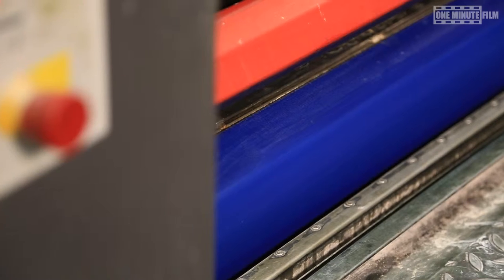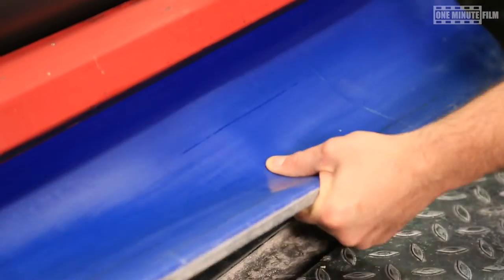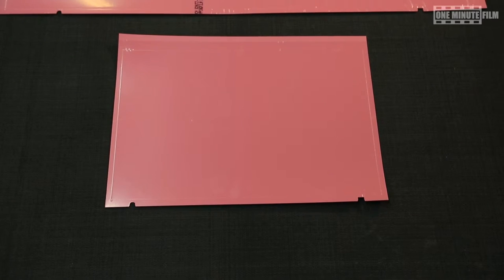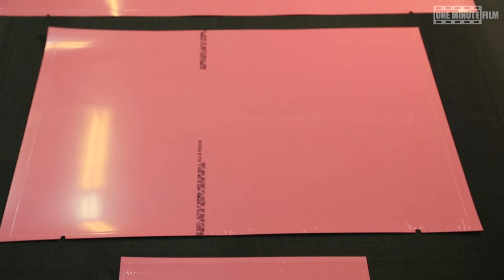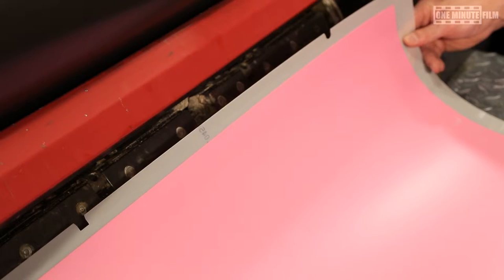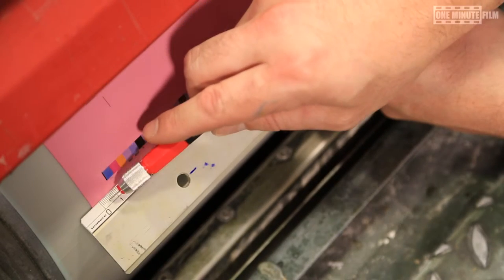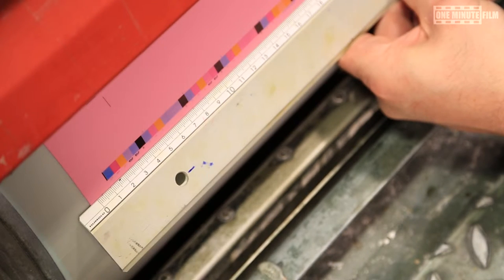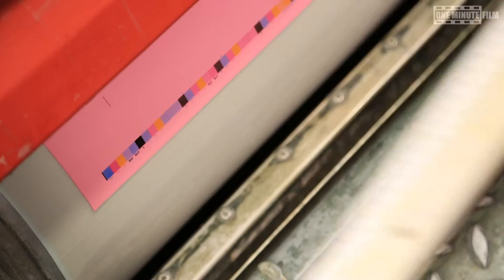Folacoat® Coating Plates Productintroduction: Folacoat Plus PreCut Plates